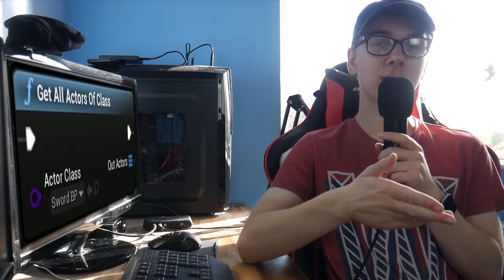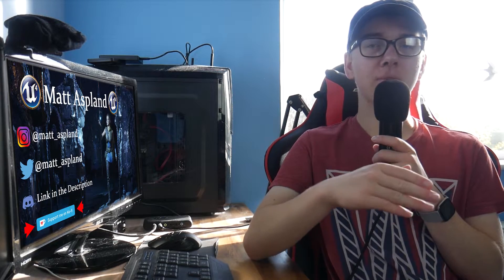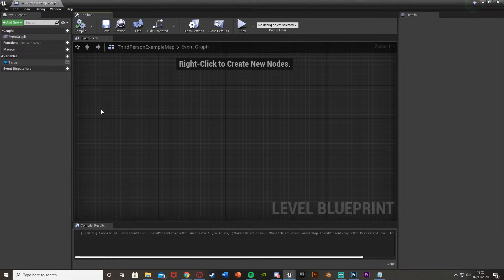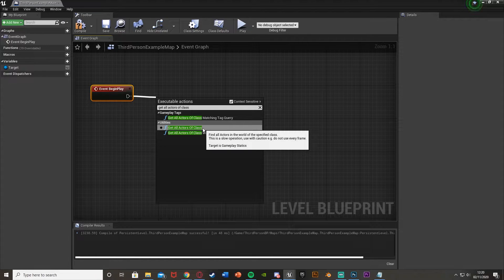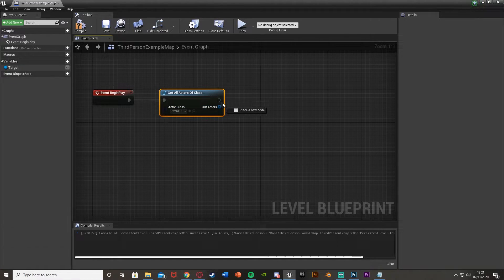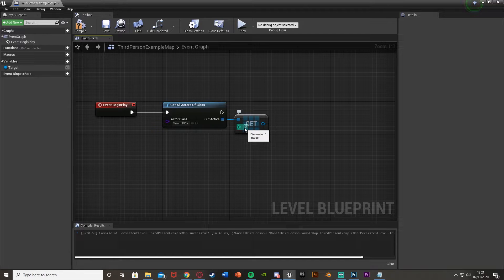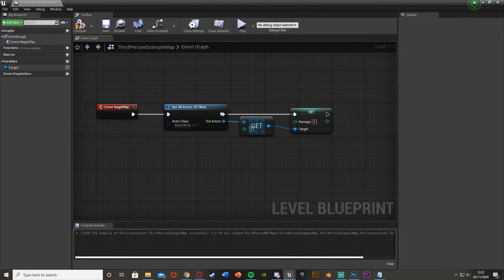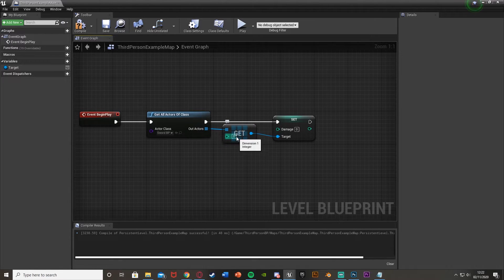Get All Actors Of Class - The Basics Of Nodes In Unreal Engine 4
Hey guys, in today's video, I'm going to be showing you what the Get All Actors Of Class node is, how it works and how to use it.